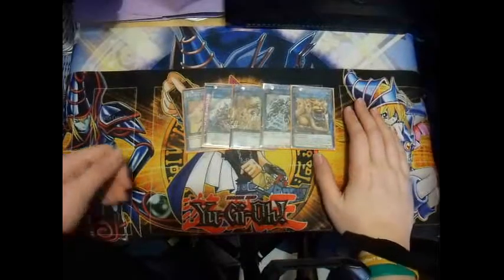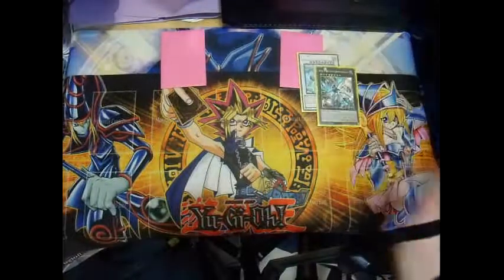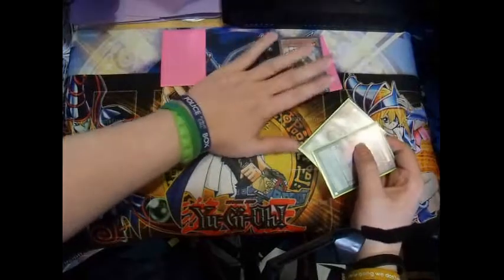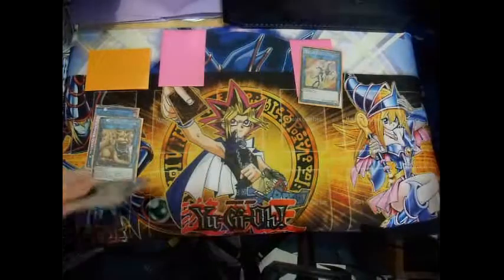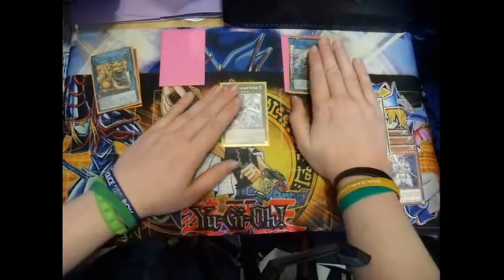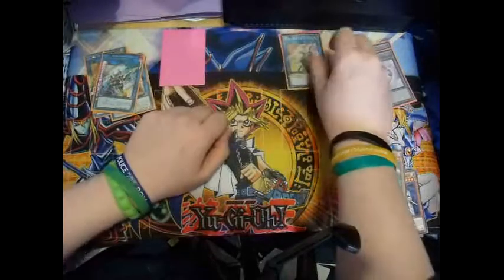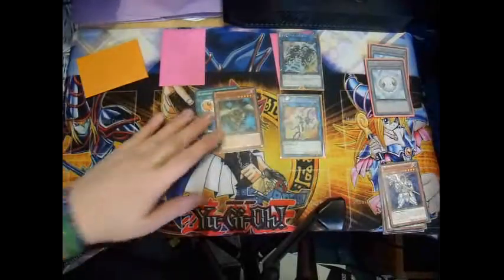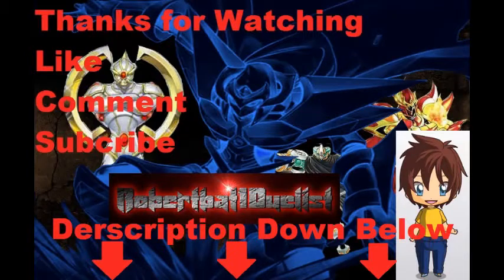Yugioh How to Link Summon, New Mat Placings, New Rules and Combos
I upload at least three times a week so i hope to see you again :)